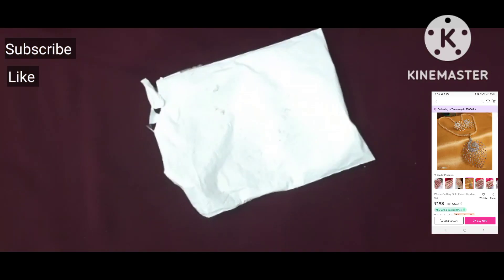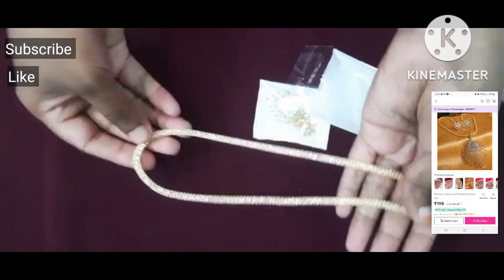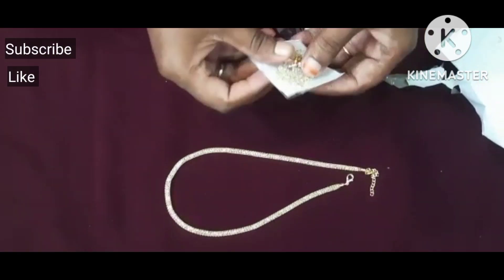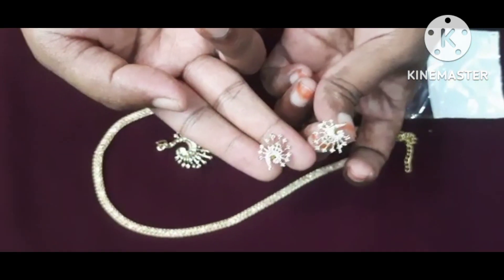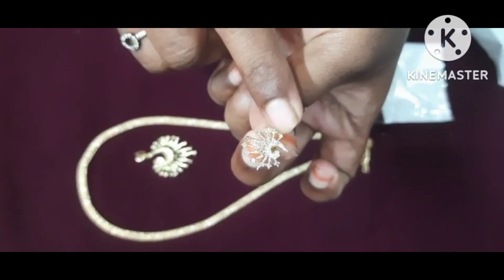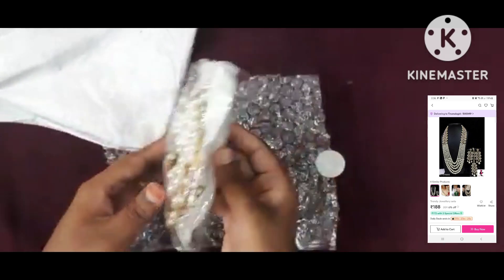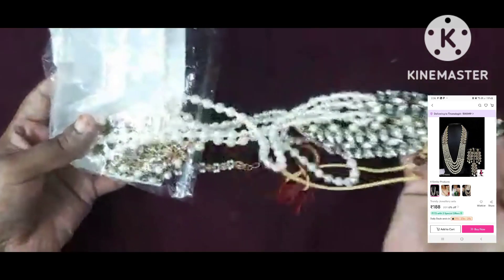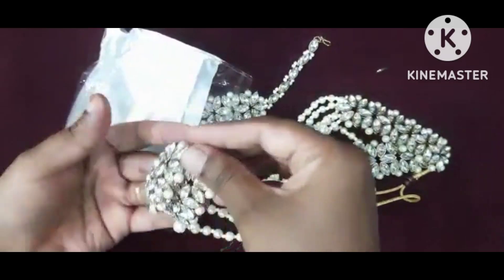Meesho Jewellery hual below 200 rupees|| Meesho party wear Jewellery Collection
Peacock set product code:     s-1708668
White pearl set product code :s-7076806